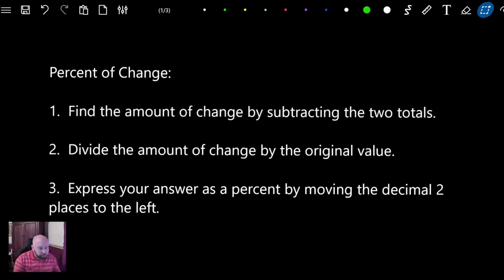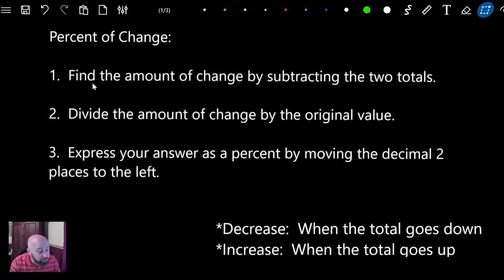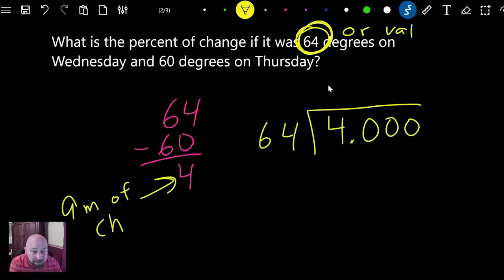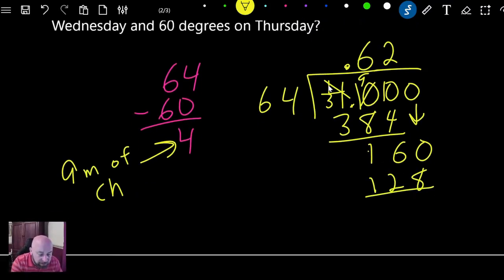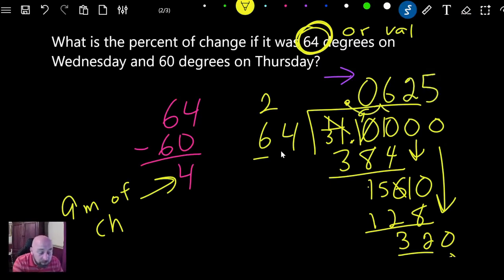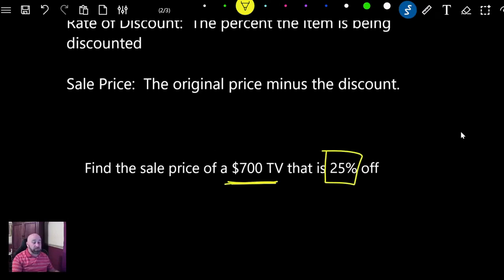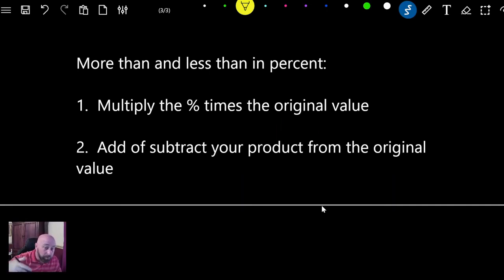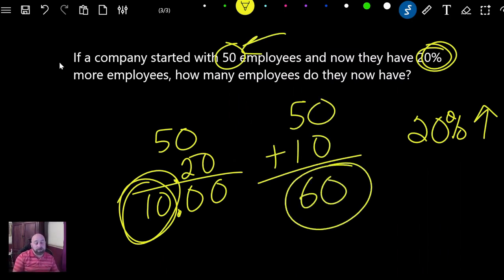PreAlgebra Lesson 1.12 Application of Percent